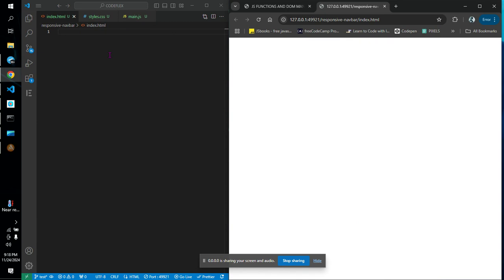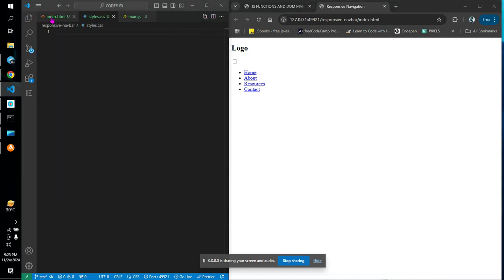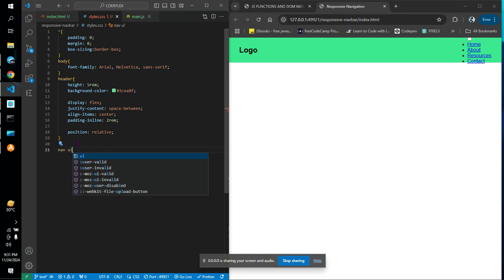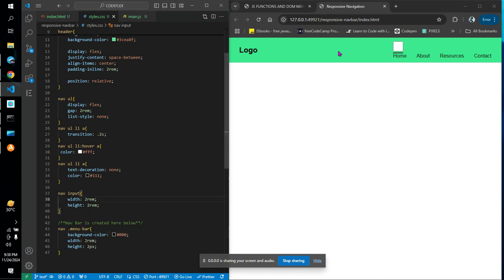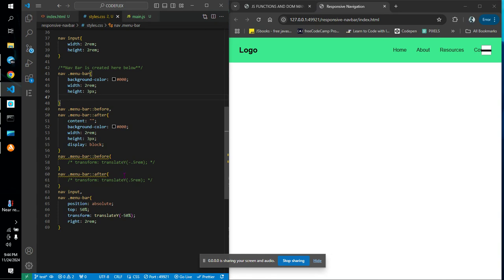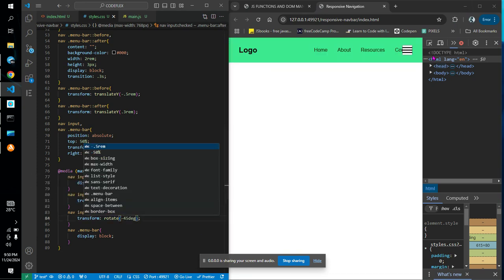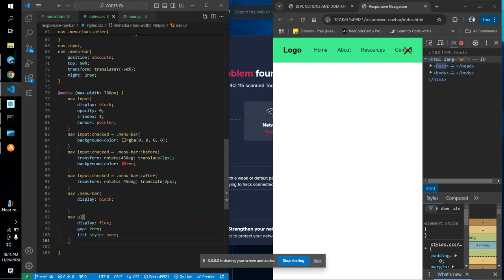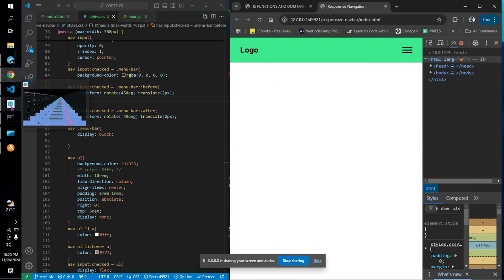How to Create a Stylish Navigation Bar with CSS Beginner Friendly Tutorial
Looking to create a professional and stylish navigation bar for your website? In this beginner-friendly tutorial, we'll guide you through the steps to build a fully functional and visually appealing nav bar using CSS. 🚀

What You'll Learn:

How to structure your HTML for a navigation bar.
Adding CSS styles to create a sleek and responsive design.
Tips for using Flexbox for alignment and spacing.
How to make your nav bar look great on all devices.
Whether you're building your first project or enhancing your web design skills, this tutorial has got you covered!

🔗 Follow along and build your own nav bar today!